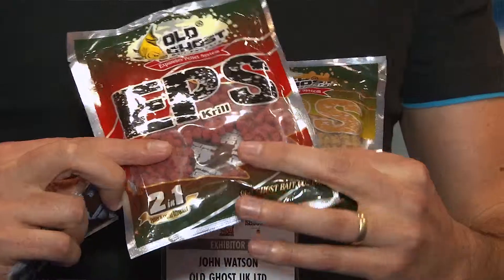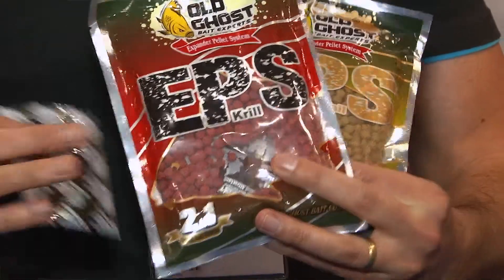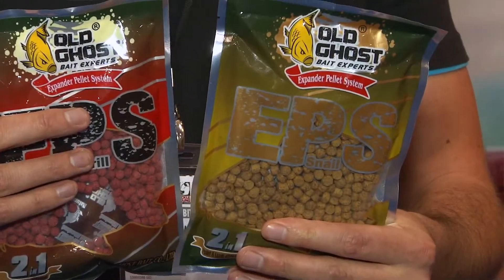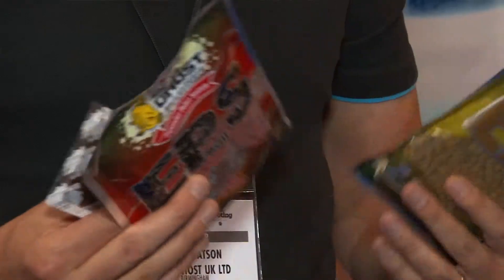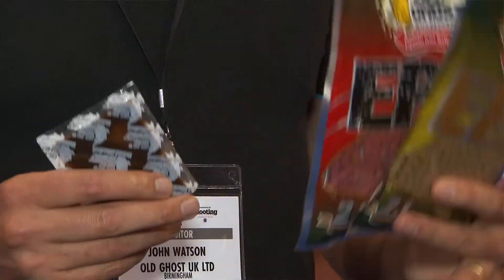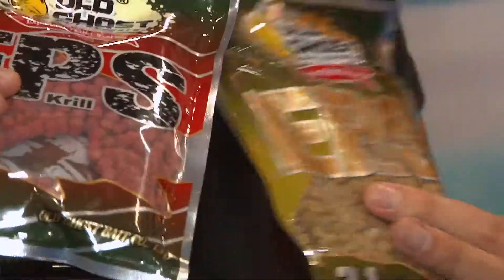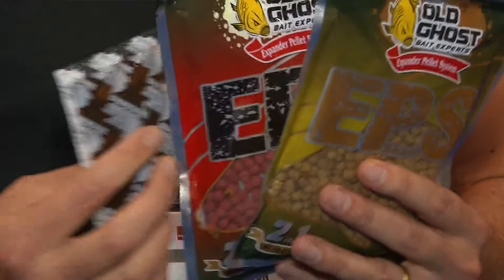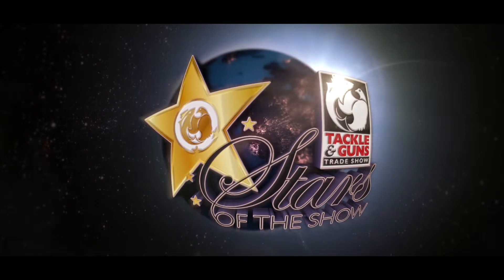Old Ghost Pellets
Tackle & Guns Show 2013 - Stars Of The Show